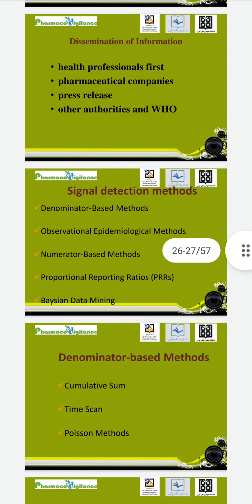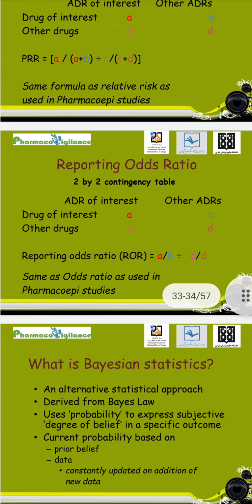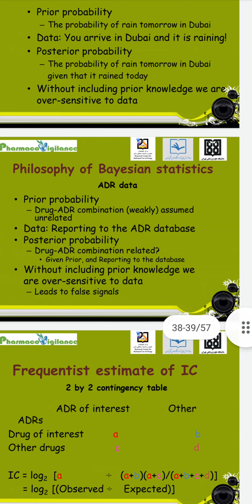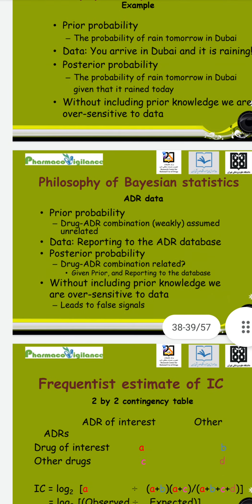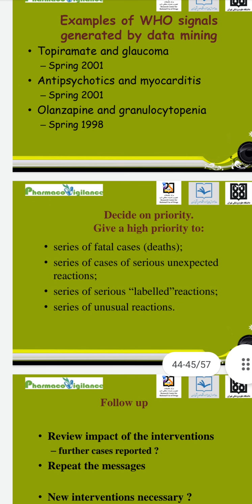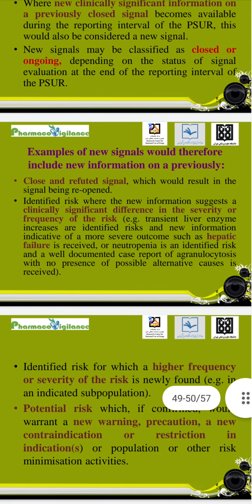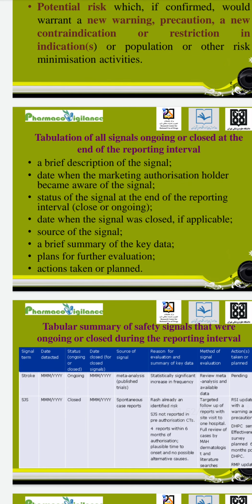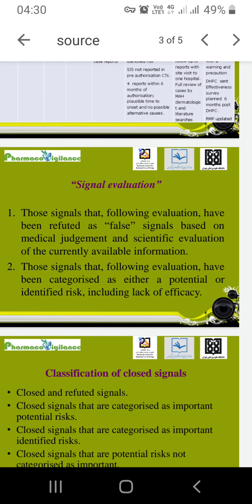signal detection (1) Pharmacovigilance فارماکوویژیلانس#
Pharmacovigilance فارماکوویژیلانس#